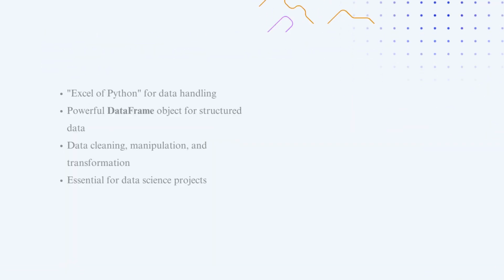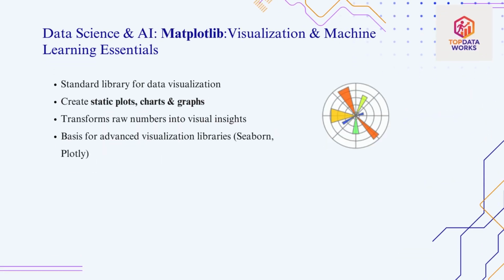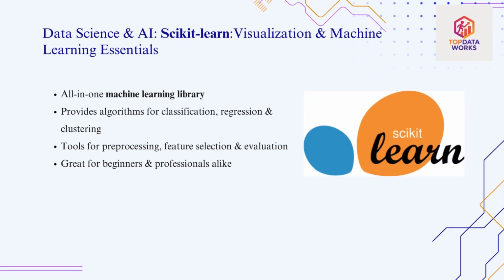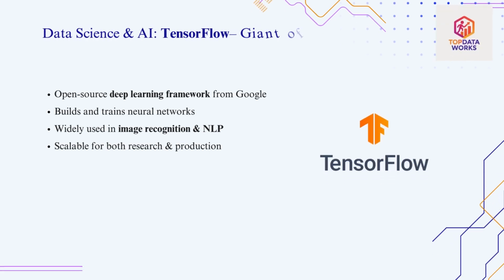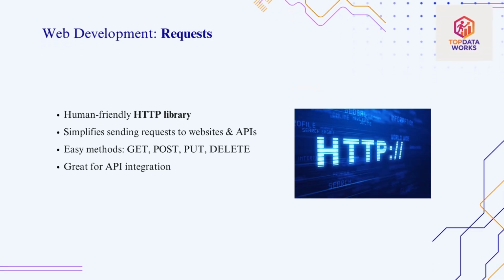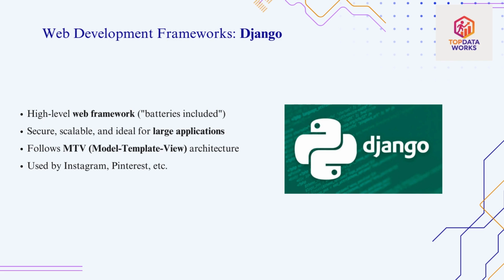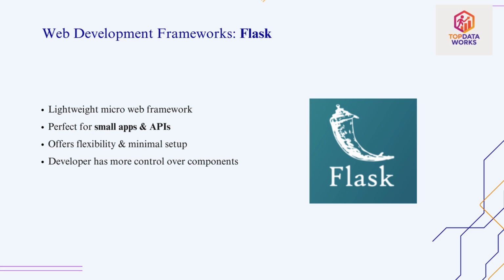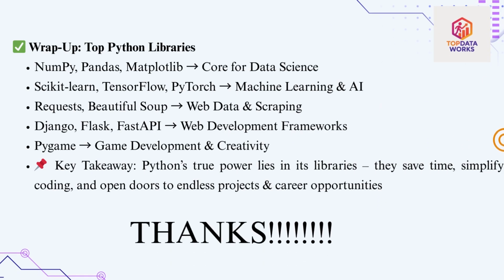Top 10 Python Libraries You Must Learn in 2025 🚀 | Data Science, AI & Web Dev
📌 Top 10 Python Libraries to Level Up Your Skills 🚀

Welcome to the TopDataWorks Python Series 🎓 – where we take you from a beginner to an industry-ready Python professional. In this first video, we explore the Top 10 Python Libraries you must learn to stand out in 2025 and beyond. Whether you are building data science projects, web applications, or AI solutions, these libraries will level up your coding skills and give you a strong foundation for your career.

Python powers industries like AI, machine learning, web development, automation, and data analytics. To really master it, you need to know the libraries professionals use daily.

In this video you’ll learn:

The 10 most essential Python libraries

Real-world applications of each library

How they fit into data, AI, and web projects

Tips to practice effectively

📚 Libraries Covered

NumPy – numerical computing
Pandas – data manipulation and analysis
Matplotlib / Seaborn – data visualization
Scikit-learn – machine learning
TensorFlow / PyTorch – deep learning
Flask / Django – web development
OpenCV – image processing and computer vision
Requests – API calls and web interaction
BeautifulSoup – web scraping
SQLAlchemy – database connectivity

By the end, you’ll know exactly which libraries to focus on for your career goals – whether data science, AI/ML, or web development.

🎓 Students → still in college, looking for hands-on projects
🚀 Fresh Graduates → aiming for Data/AI jobs
🧑‍💻 Job Seekers → with time to practice while preparing for interviews
📊 Working Professionals → upgrading skills in automation or analytics

🎯 How This Fits into TopDataWorks
At TopDataWorks, we believe learning should be:
Practical – linked to real projects
Structured – sprint-based like industry workflows
Career-focused – building portfolios & certifications

This series connects with our Work & Learn Internship Programs where you can apply these libraries in live projects, guided by mentors.

📌 Key Takeaways

Python = power when you know the right libraries
Each library gives you a new superpower
Prepares you for roles like:
Data Analyst
Data Scientist
Python Developer
AI/ML Engineer
Web Developer

Python tutorial for beginners, top Python libraries, best Python libraries
2025, Python data science libraries, NumPy Pandas tutorial, AI with Python, Python internship TopDataWorks

✍️ At TopDataWorks, we don’t just teach Python — we prepare you for the future of work. Watch, practice, and build your career with us.